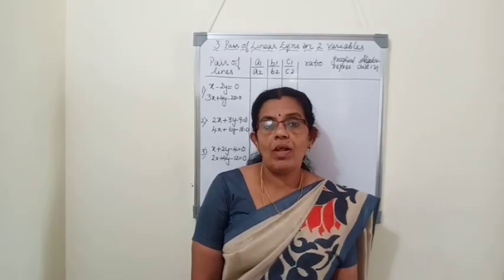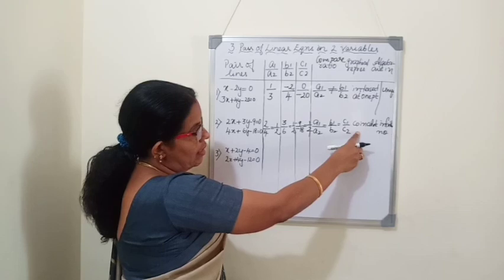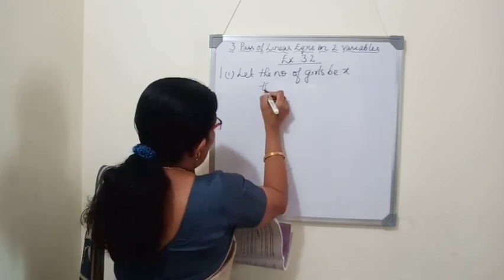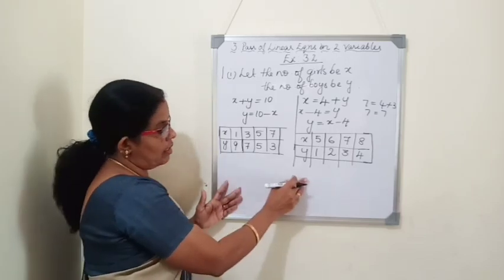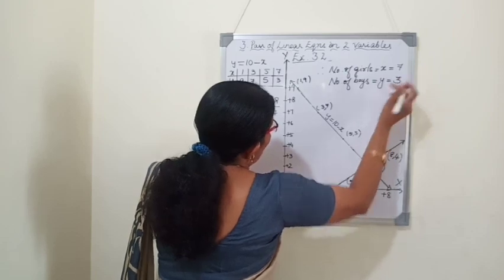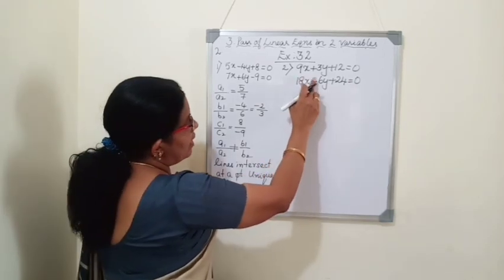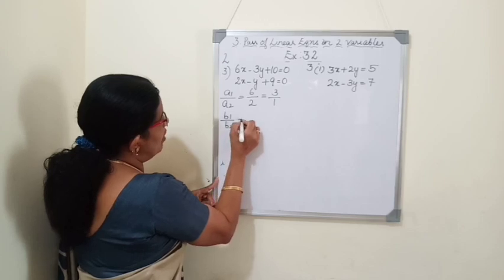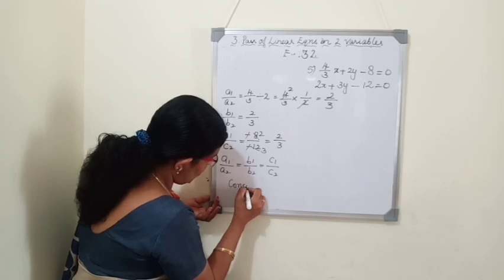Pair Of Linear Equations In Two Variables(Part ll)